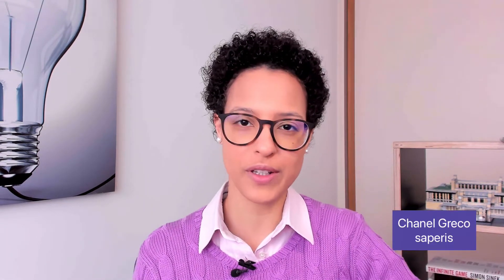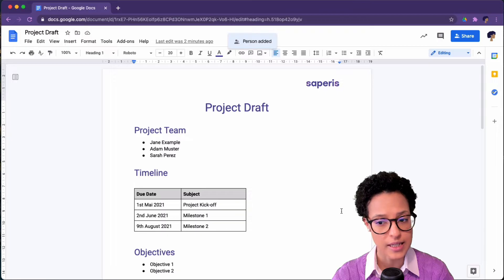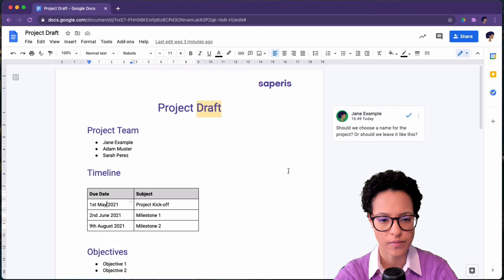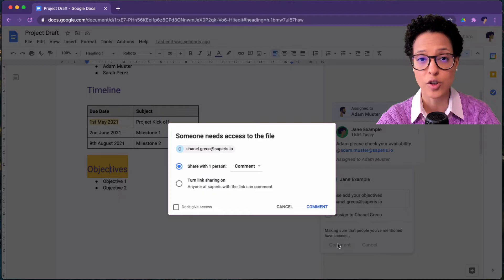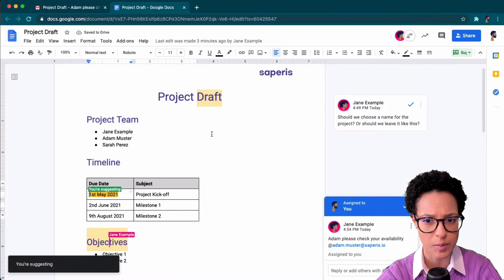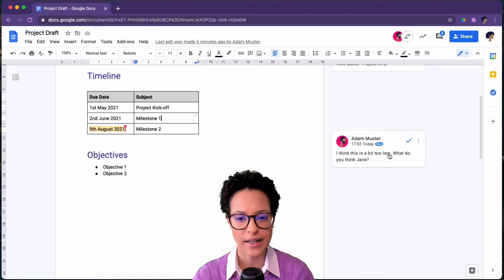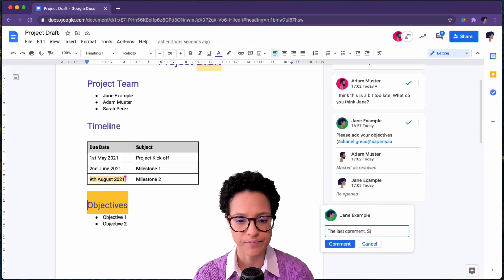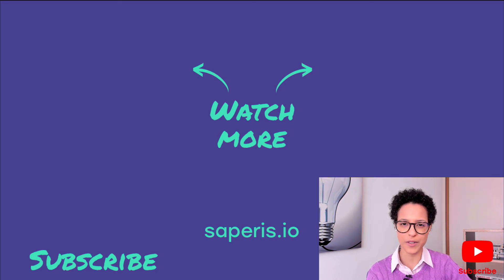The Ultimate Guide to Google Docs Comment Feature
This video is a deep-dive into Google Docs Comment Feature! How can I add comments to a document? Who will see my comments? Where can I find an overview of all comment? And many more questions will be answered.

0:00 Let's get started!
0:49 How to add a comment
1:29 @-mention someone in your comment
1:37 Assign a task
1:49 Mentioning someone who doesn't have access
2:34 Replying to a comment
3:02 Seeing all comments